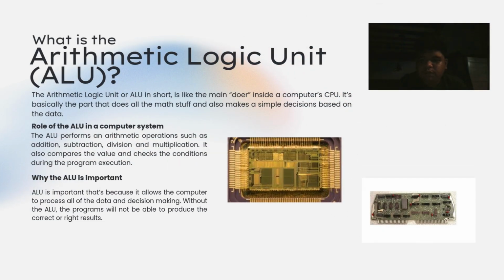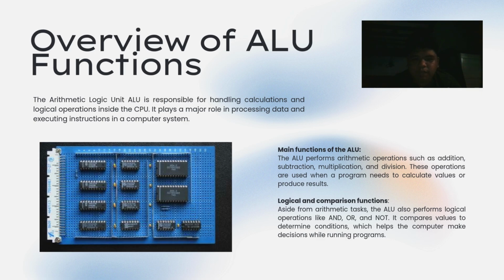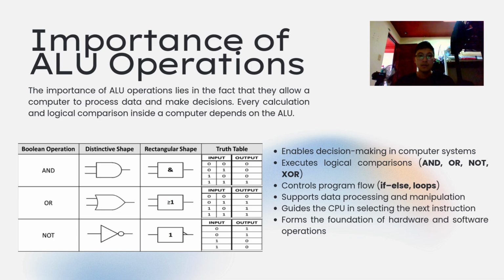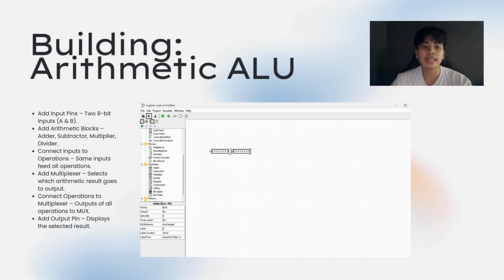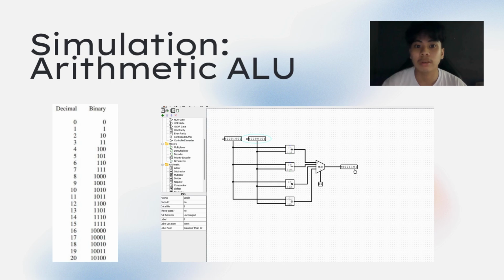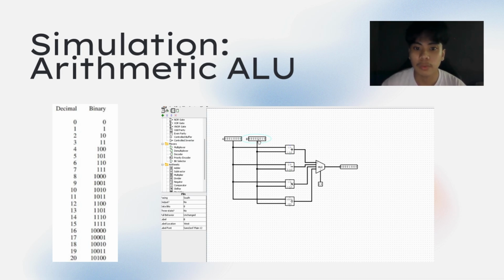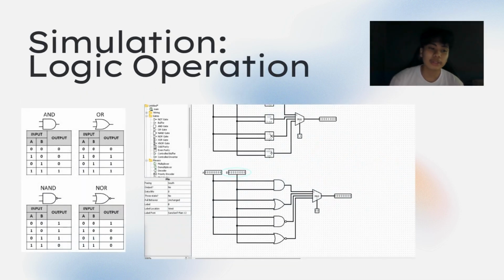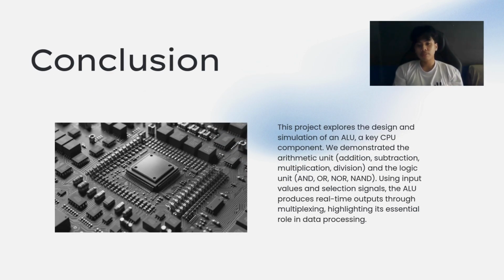CMSC 306 Arithmetic Logic Unit – Group 5